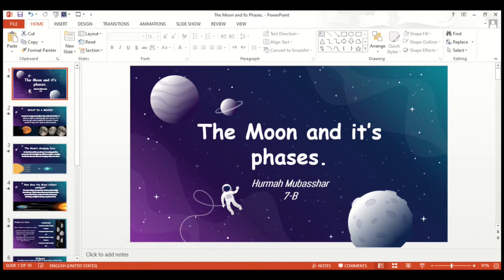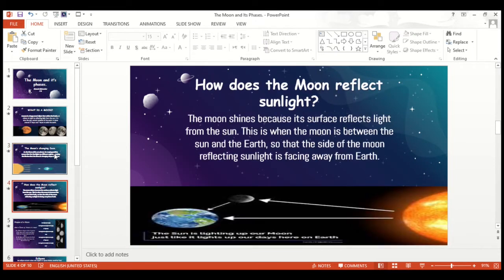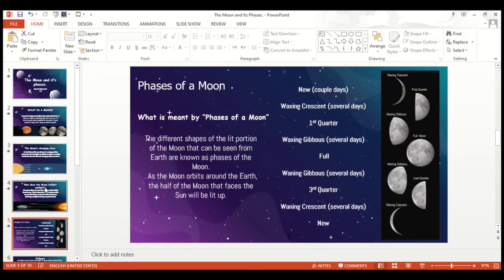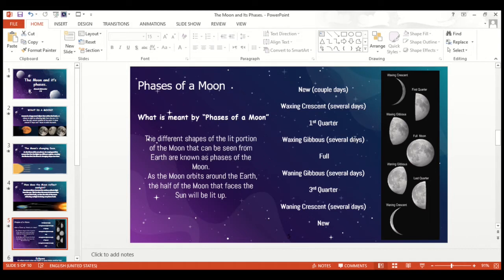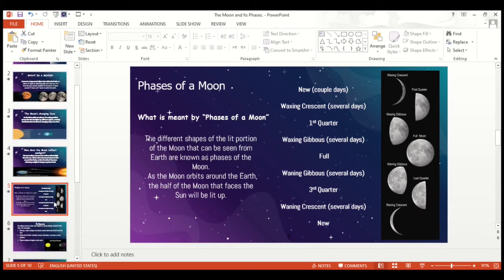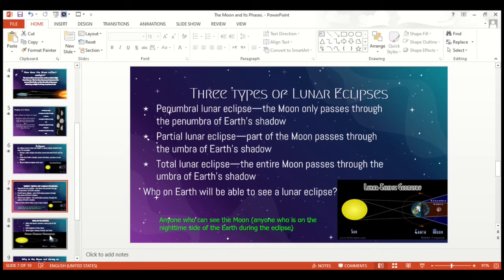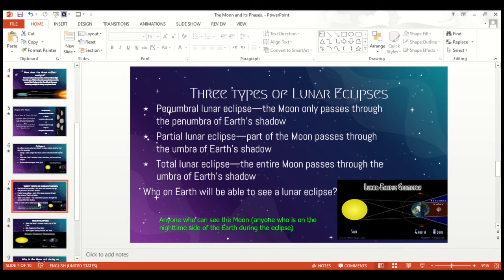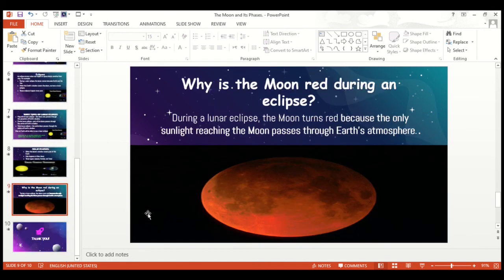The Moon and it's phases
The brightest and largest object in our night sky, the Moon makes Earth a more livable planet by moderating our home planet's wobble on its axis, leading to a relatively stable climate. It also causes tides, creating a rhythm that has guided humans for thousands of years. The Moon was likely formed after a Mars-sized body collided with Earth.